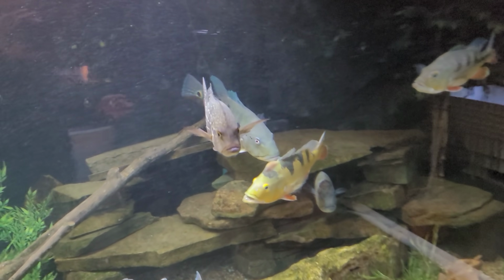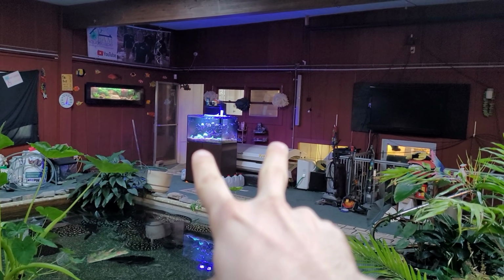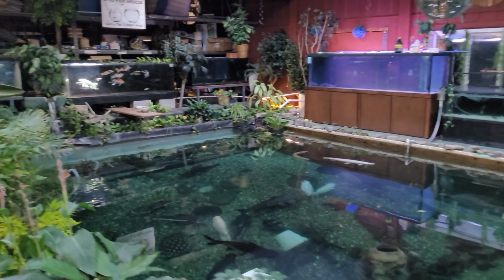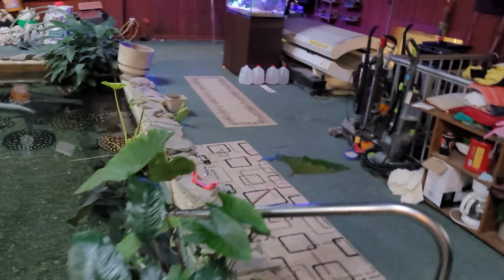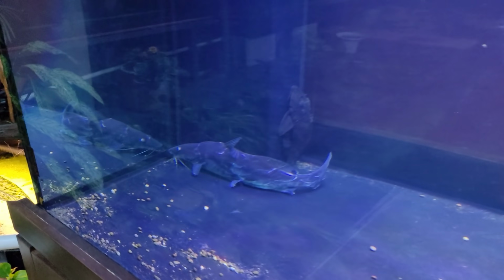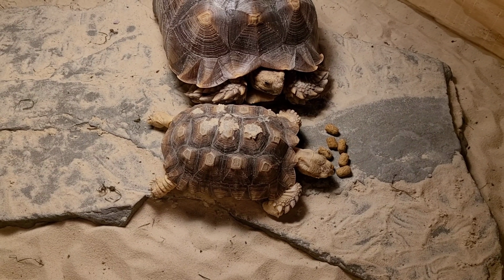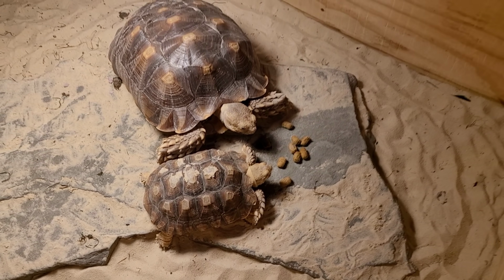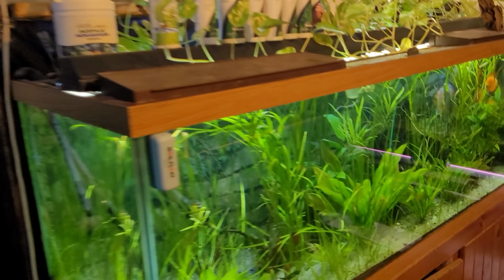We Have a Crazy Plan that will Absolutely Work! It Has To